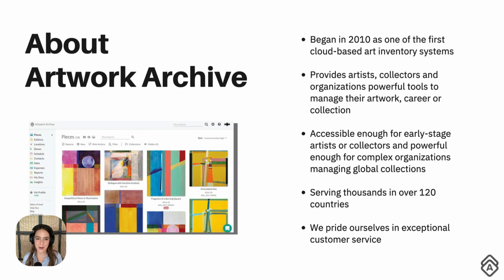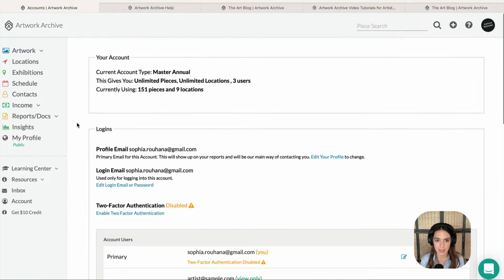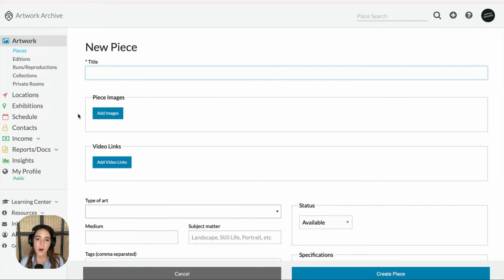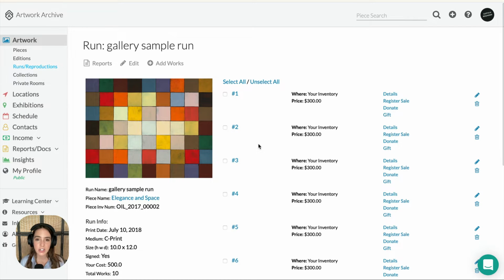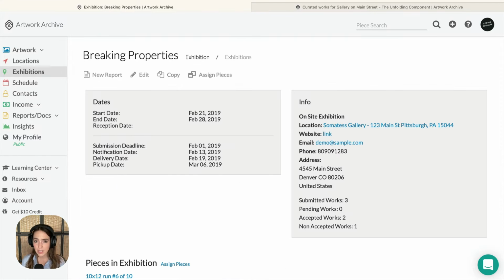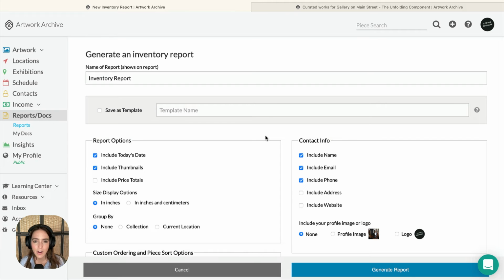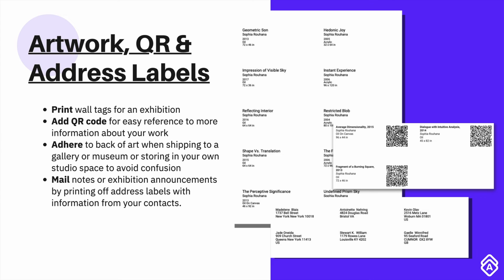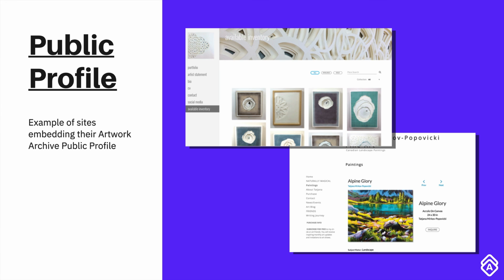101 Webinar: Getting Started with Artwork Archive for Artists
Are you new to Artwork Archive or on the free 14-day trial and want to get guidance setting up your account?

Watch this virtual Training Session with a member of the Artwork Archive team to get to know more about the essential Artwork Archive features for artists.

Hosted by a member of the Artwork Archive team, we’ll cover:

• The basics of getting started with your Artwork Archive account.
• How to use the key Artwork Archive features.
• Setting up your public portfolio and managing purchase requests.
• The available reports you can generate on Artwork Archive.
• Using Artwork Archive to record provenance + build legacy.
• Any questions that you have!

For the best experience, have your Artwork Archive account open and be ready to follow along!